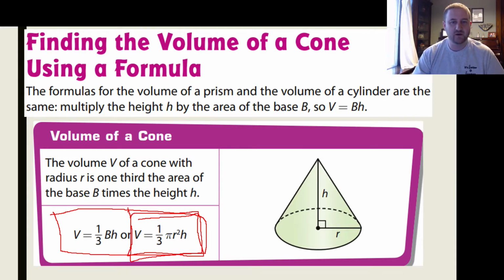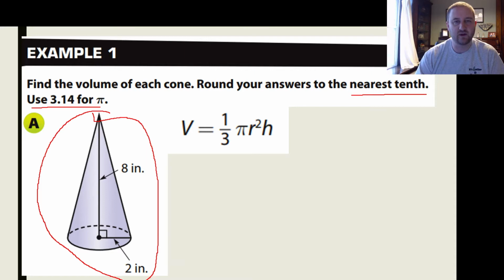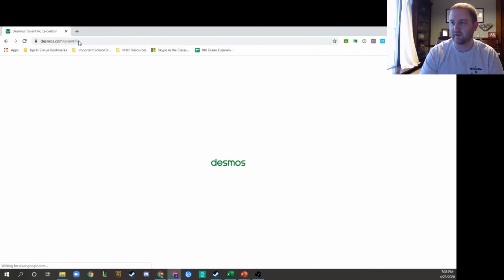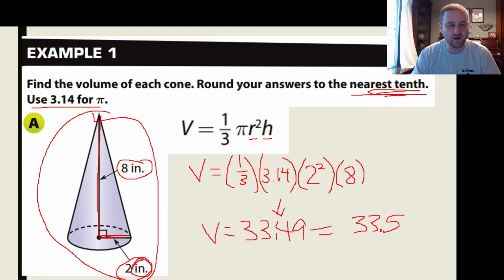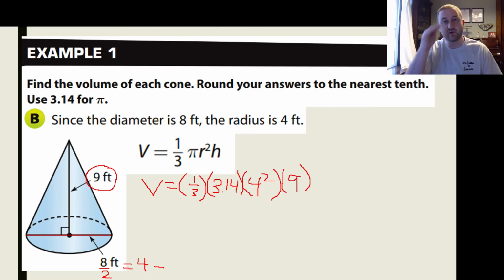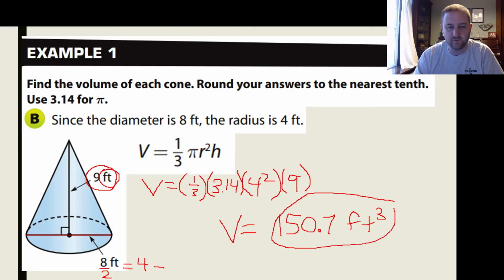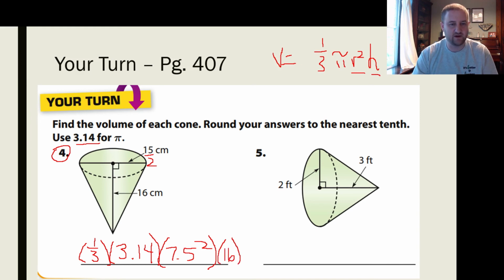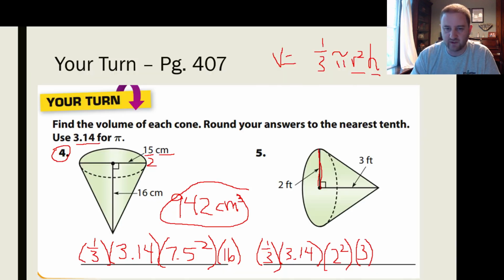P1 Math 8 Lesson 13.2